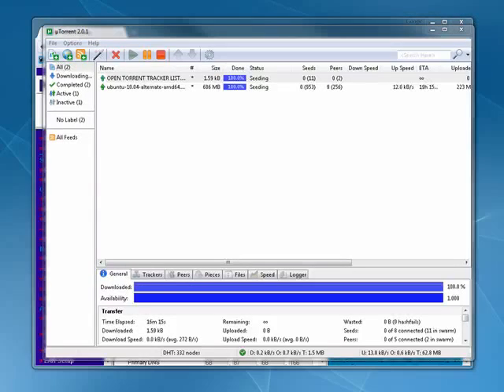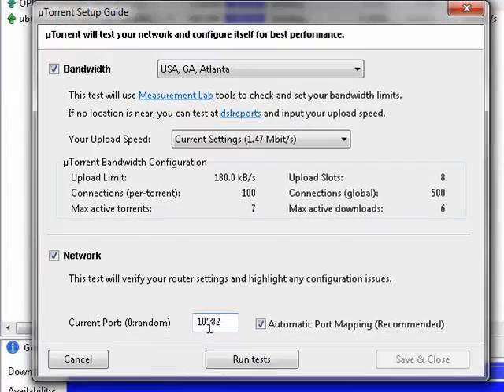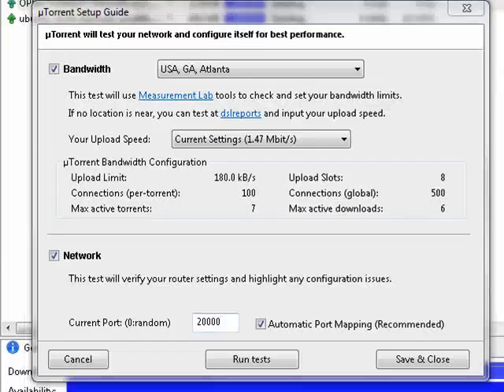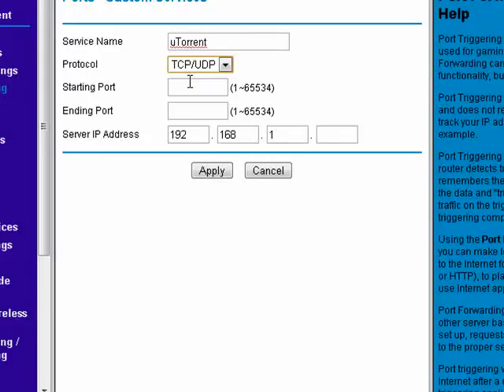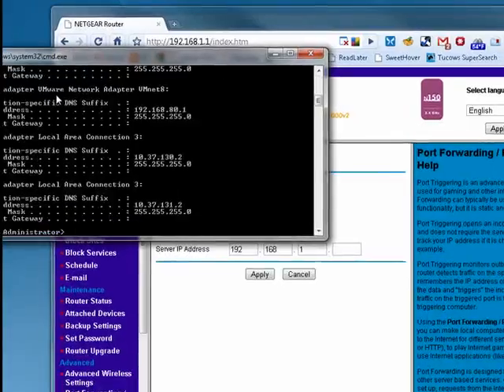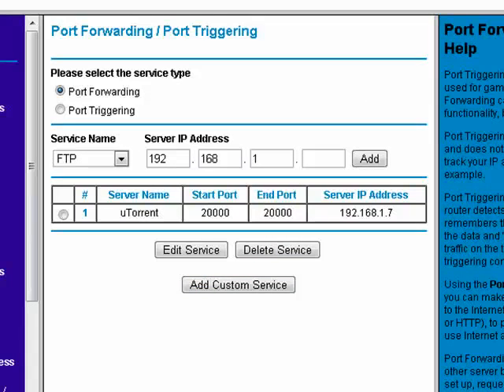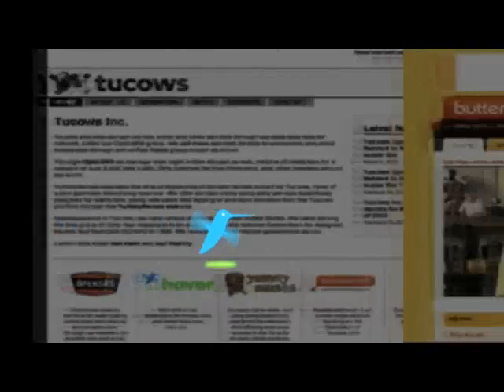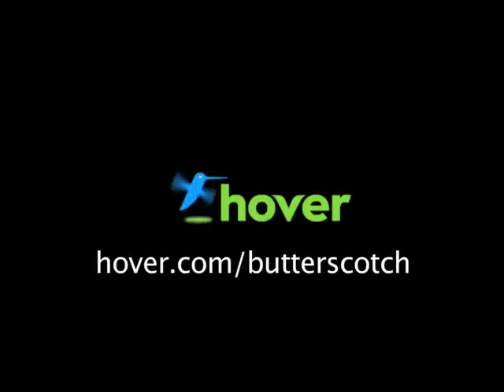How to change ports in your torrent software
Another way that you could speed up your torrent transfers is by changing your torrent client's port. Sometimes changing this port can increase your download speed. Learn how with this tutorial @ butterscotch.com